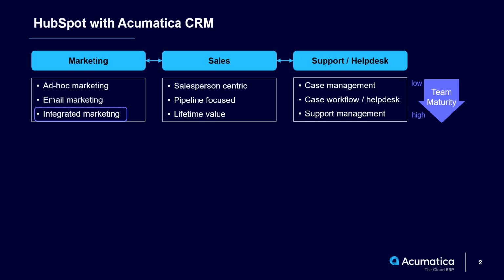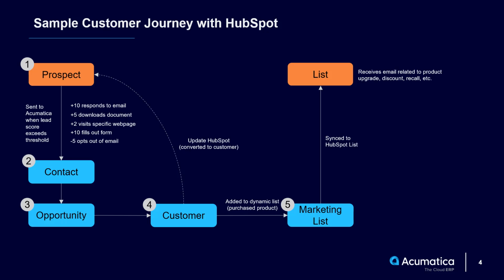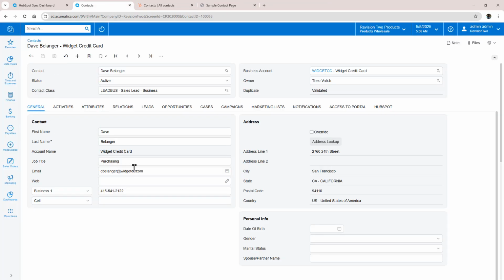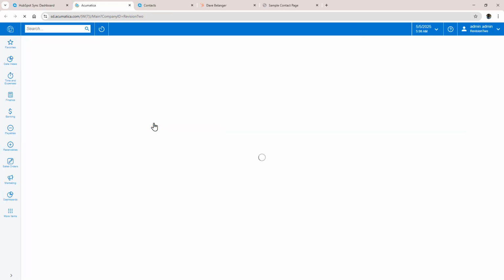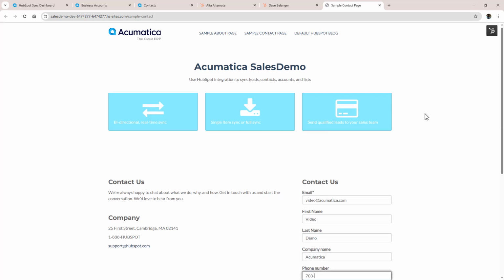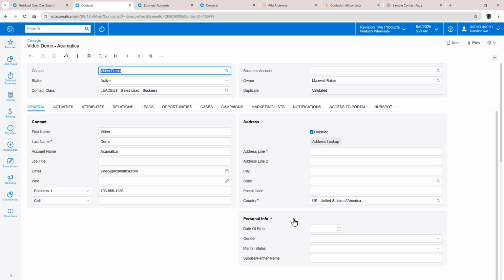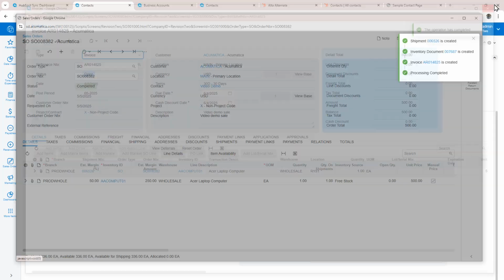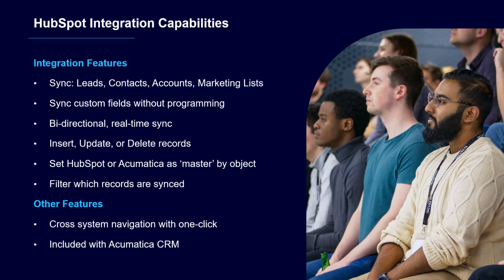Acumatica HubSpot Integration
Discussion of how Acumatica and HubSpot work together to manage your entire customer lifecycle - from web form to sale to continuous marketing.
Demo shows how marketing can work in HubSpot and sales can work in Acumatica.
The integration is near real-time and features ability to manage details (including custom fields) without coding.